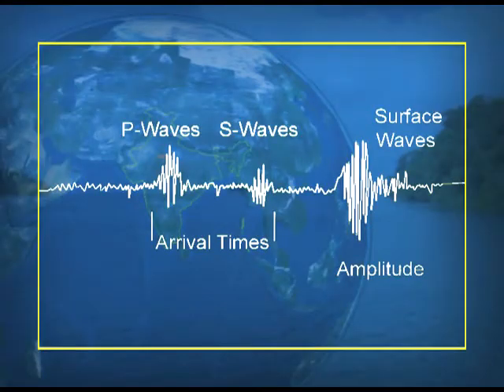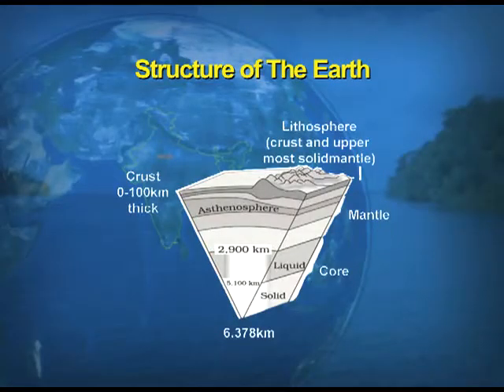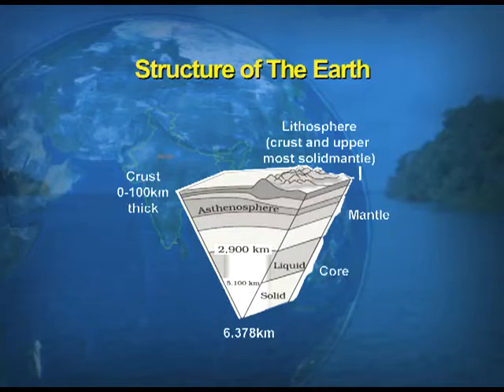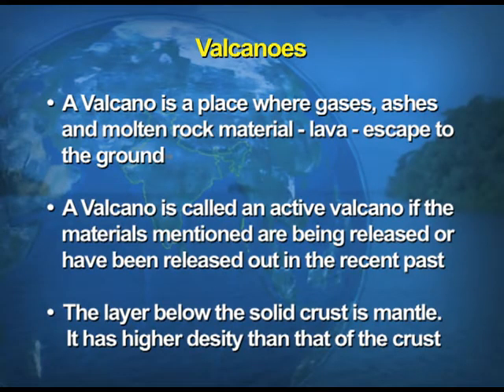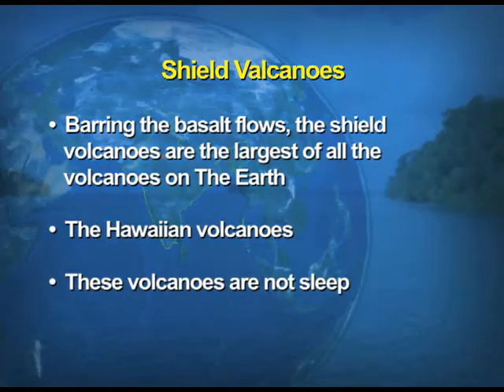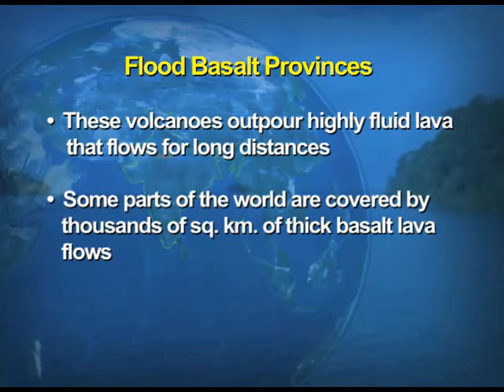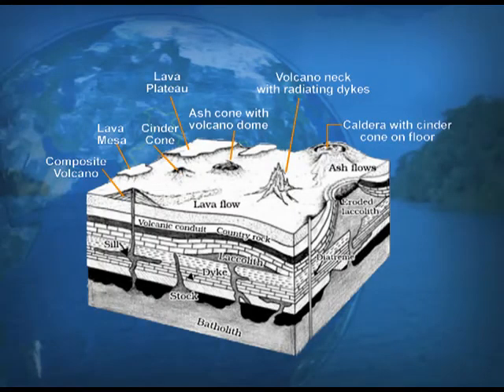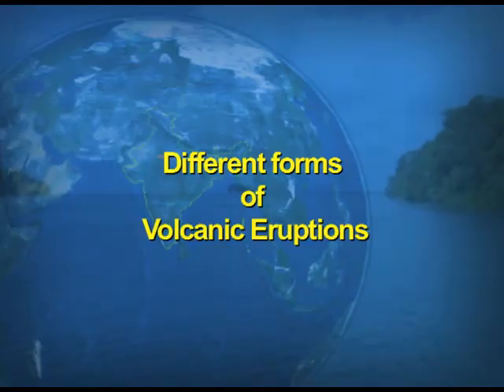Interior structure of Earth